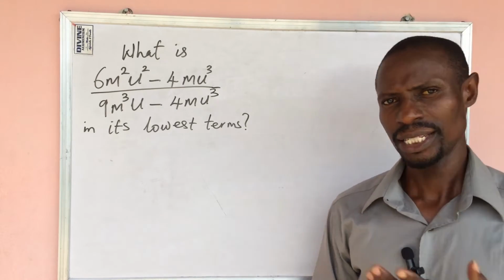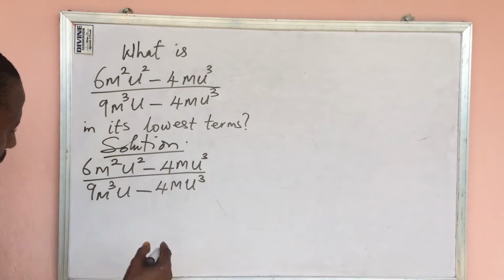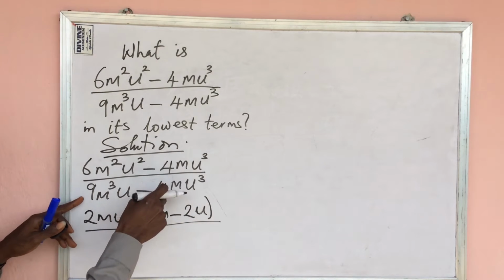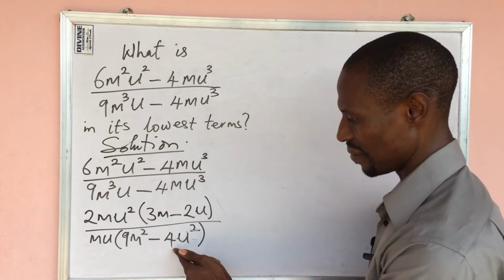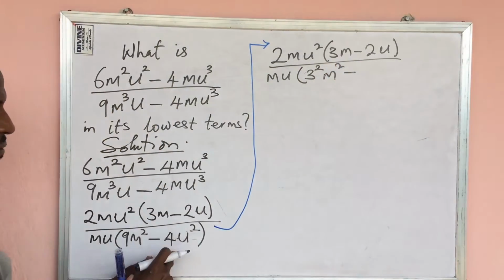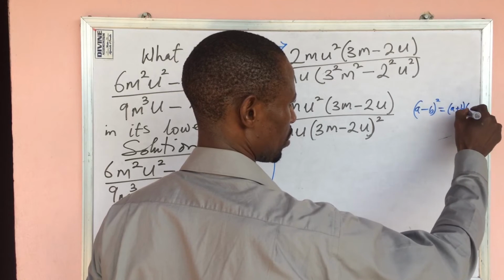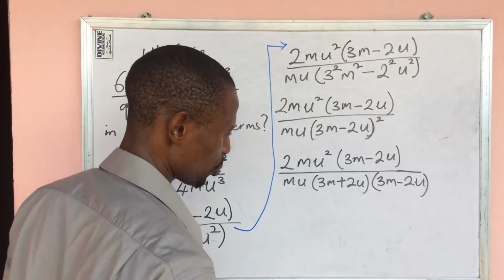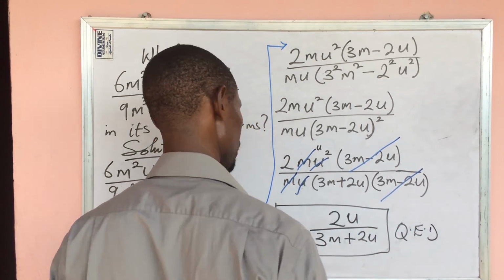Simplification Using Difference Of Two Square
Reduce 6m²u² - 4mu³/9m ³u - 4mu³ in its lowest terms.

 Simplification Using Difference Of Two Square is one of the simplest challenge in the world of mathematics.

In this video, I will show you how to use the difference of two in simplification of algebraic expressions the easy way.

Algebraic simplification  is explained in details here too. How fractions are use to cancel out is touched.

When difference of two square is to be applied in solving mathematical problem by writing the terms correctly.

Factorization is so made easy by the method I will share with you, bringing out common factors in both terms.

Opening brackets with terms that are common to both fraction.

Watch to the end to gain all these listed features.